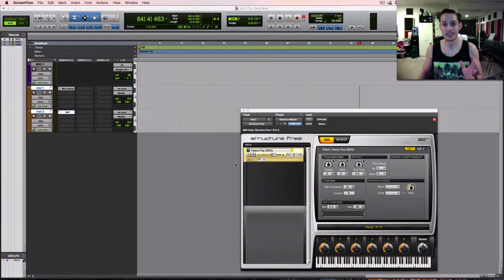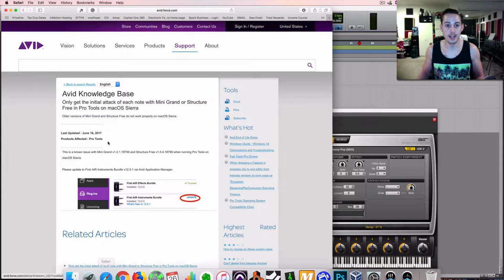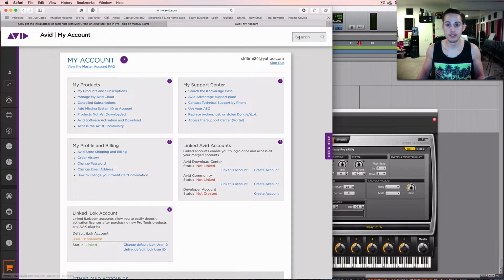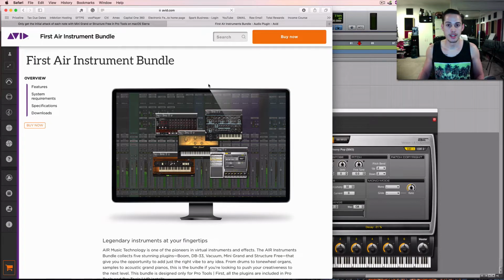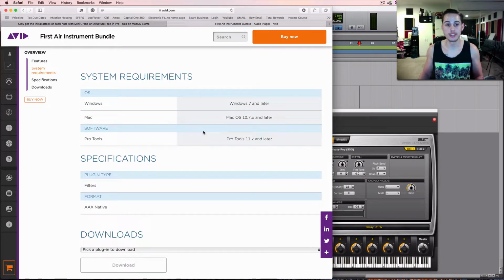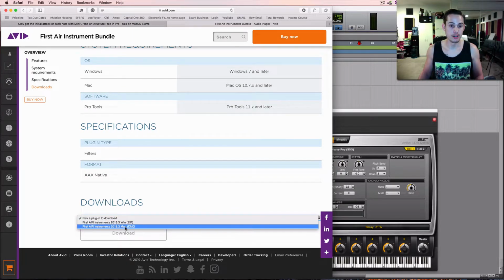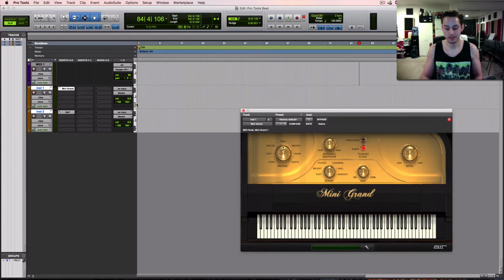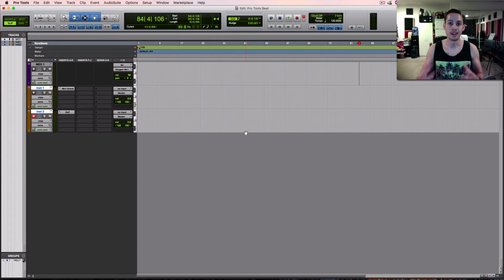Pro Tools Mini Grand and Structure Free Sustain Fix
RAW TECHNIQUE STUDIOS PRODUCTS/SERVICES
►► My Template →